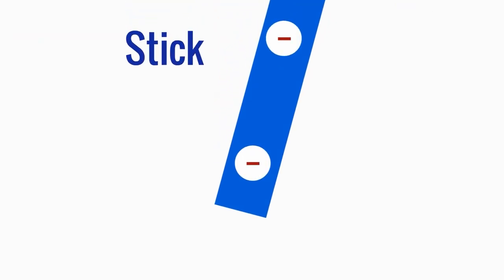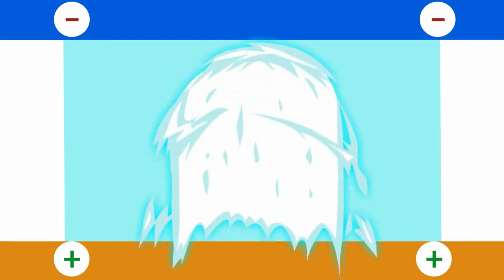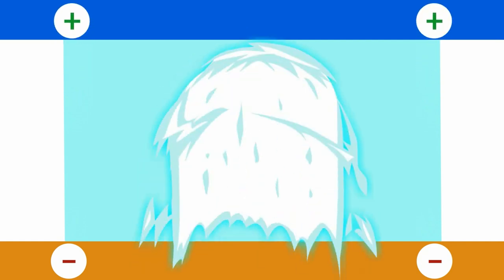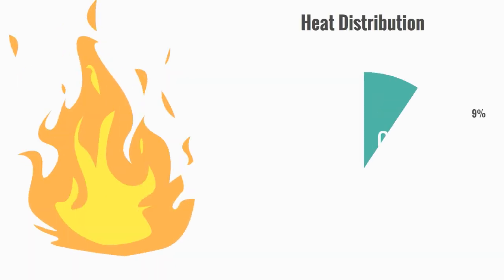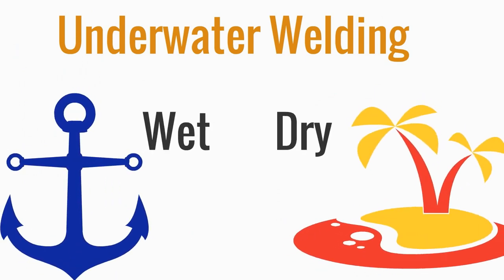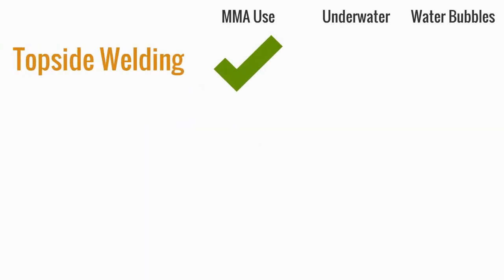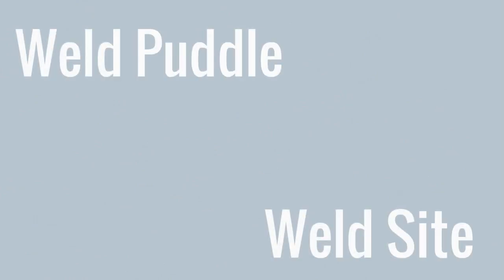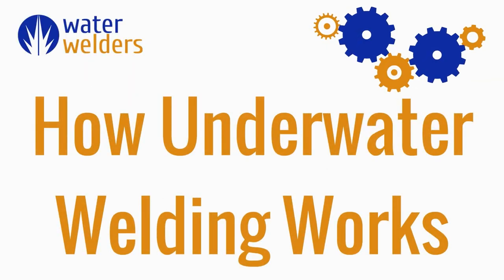How does Underwater Welding Work? Shocking Science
How does underwater welding work? The process and science has baffled the general population for years. We've created a more in-depth article to help you out:

You can learn more in-depth version in Water Welders’ article on how underwater welding works here:

Let’s break it down to a smaller scope first. Underwater welding is primarily practiced through stick welding, also called SMAW or

MMA (manual metal arc welding). In this category, welder-divers use three elements:

Positive Anode (weld site), where the fusion of metal will take place

Negative Cathode (electrode), where the stick is burning.

Plasma (arc and surrounding shield), where the electrons and ions transfer back and forth.

Due to their opposite properties, the cathode molecules and anode ions exchange and intermingle with one another, creating an immense amount of heat displacement and physical changes in weld material.

The heat distribution comes to approximately one-third spreading to the cathode, and the other portion heating up the anode.

In case you weren’t aware, underwater welding drops into two flavors: hyperbaric (dry) and wet welding. Dry welding uses habitats of various sizes to insulate underwater welders and their equipment from the surrounding water.

Dry welding equipment uses a direct current or alternating current power supply, with the same general system of a topside welder.

Wet welding uses a different system given the surrounding water that underwater welders find themselves in. Its cables use a knife switch that shuts off power until it’s completely ready for use.

Wet welding uses DC only, not alternating current for their power supply. They also have waterproof electrodes, specialized slag that drips slower and work through challenges like the surrounding water bubbles.

We hope you've found a few answers to your question: how does underwater welding work?

Let us know your other questions below in the comments section!